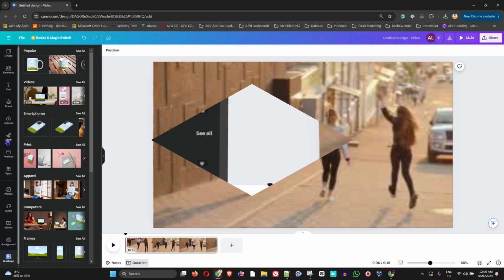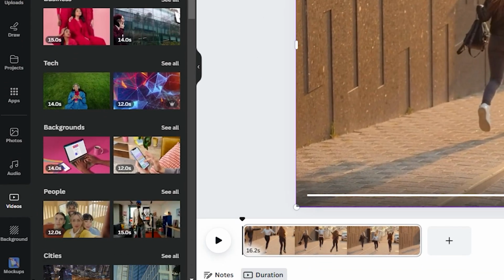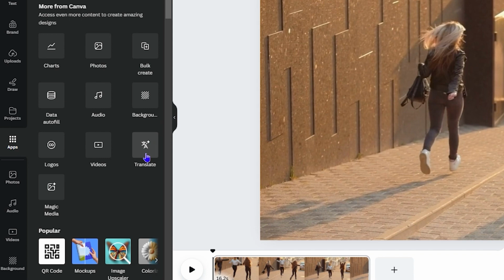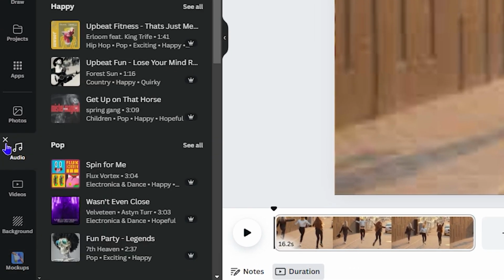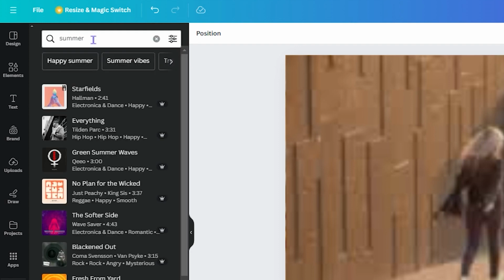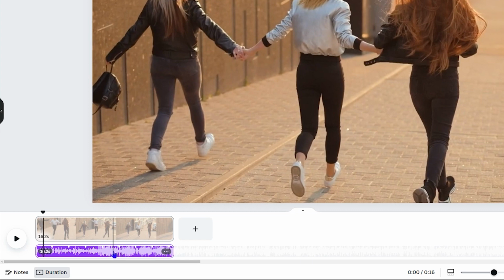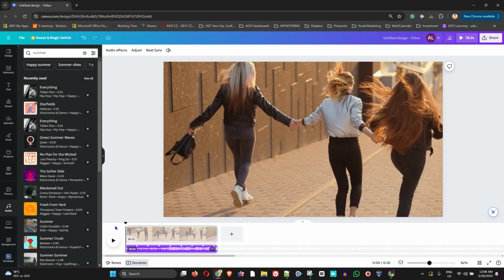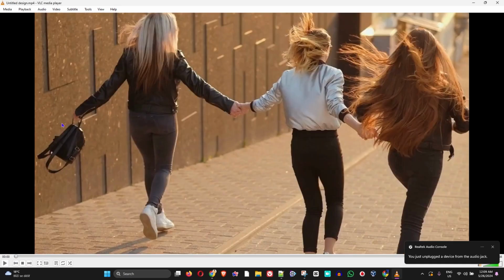How to Add Audio in Canva Video | Canva Tutorial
How to Add Audio to Your Canva Videos

Want to add some sound to your Canva videos? In this tutorial, we'll show you how to easily add audio tracks to your designs.

In this video, you'll learn:

How to upload your own audio files
How to adjust the volume and timing of your audio
How to add background music to your video
By following these simple steps, you can create more engaging and dynamic videos with Canva.

SEO
How to Add Audio in Canva Video 2024 | Canva Tutorial